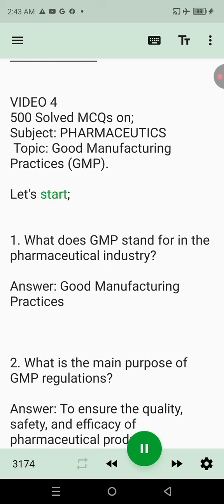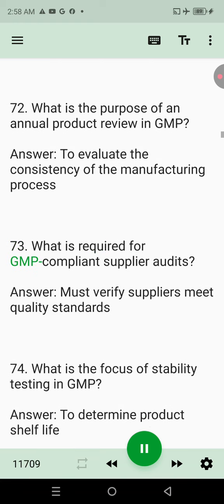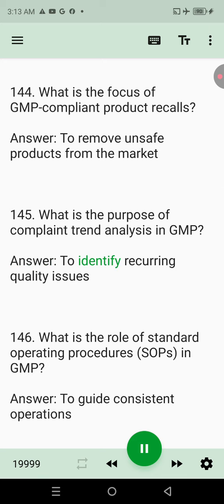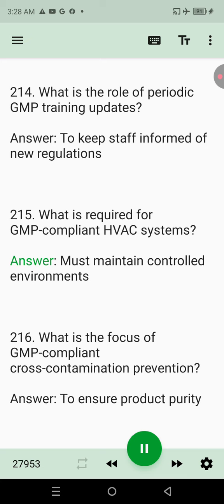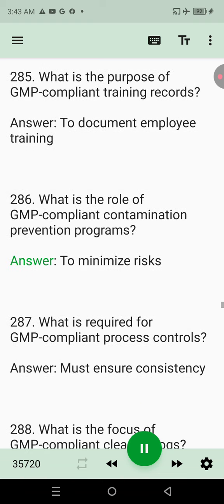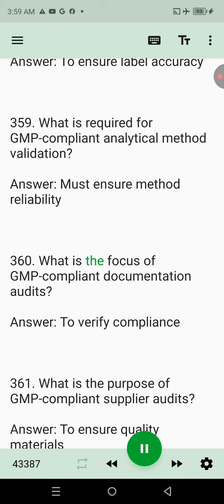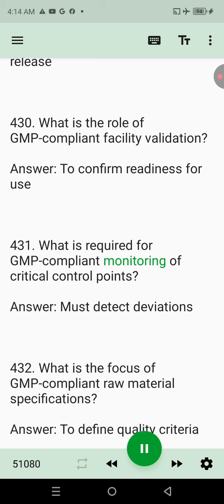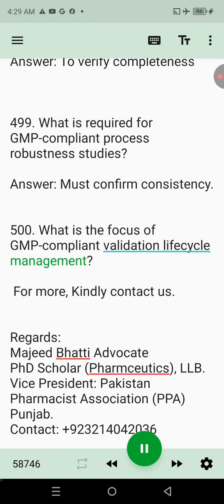Title: 500 Solved MCQs on Good Manufacturing Practice (GMP) | PPSC Pharmacist Exam Preparation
Boost your PPSC Pharmacist Exam preparation with 500 solved MCQs on the essential topic of Good Manufacturing Practice (GMP). This video covers crucial GMP principles, guidelines, and practices that are key for pharmacists. Whether you're a student or a practicing professional, these MCQs will help you refine your knowledge and get exam-ready. Watch now for in-depth solutions and explanations!

🔹 Topics Covered
- Good Manufacturing Practice (GMP)
- Key GMP regulations and guidelines
- Important concepts for PPSC exam